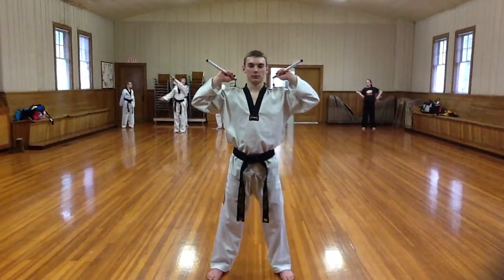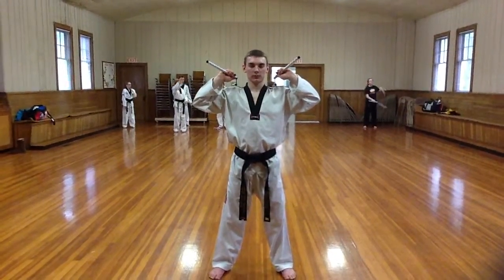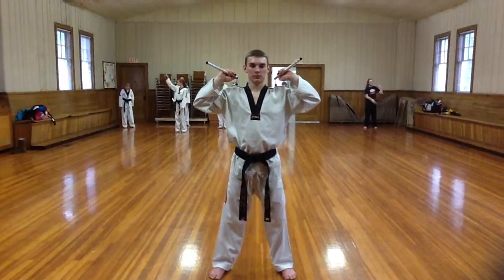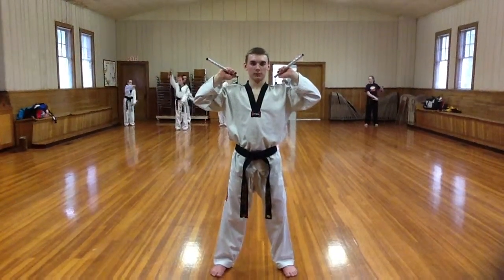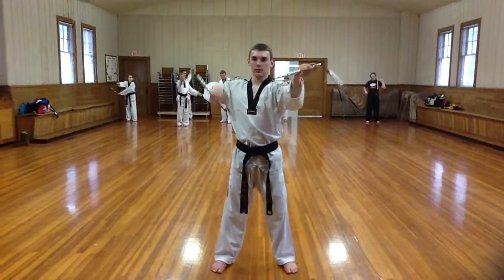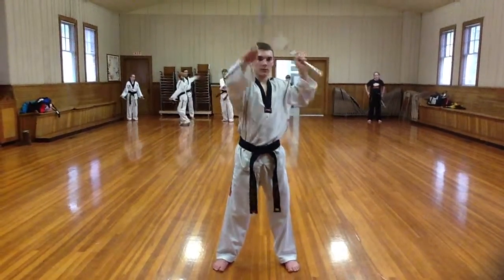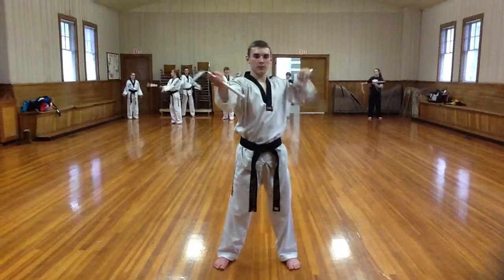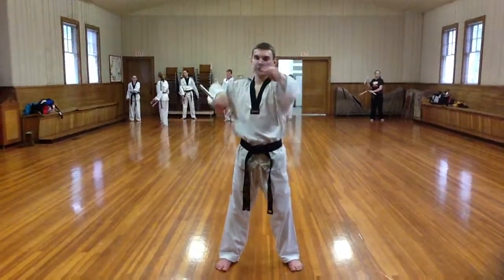Double Nunchakus Tutorial - Alternating Pump & Outward 8